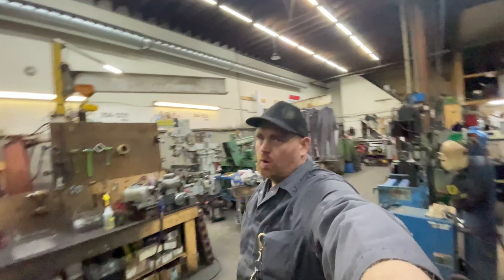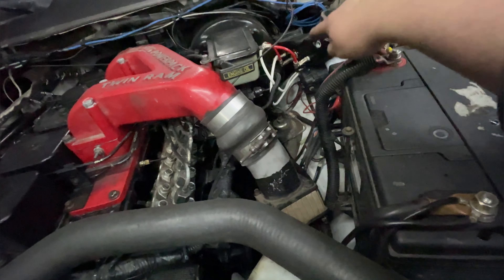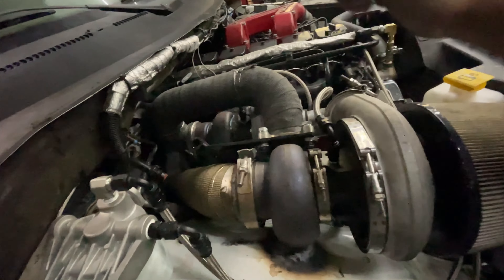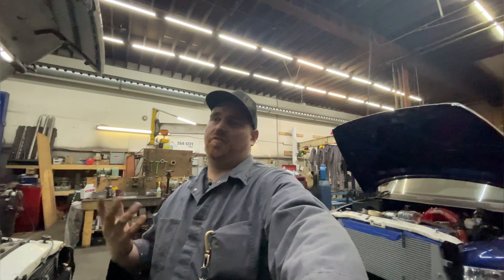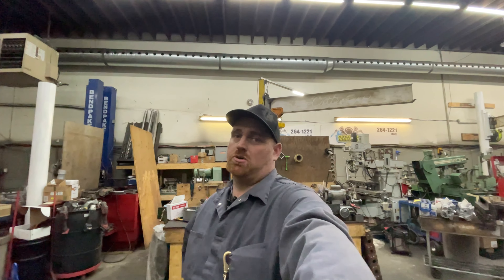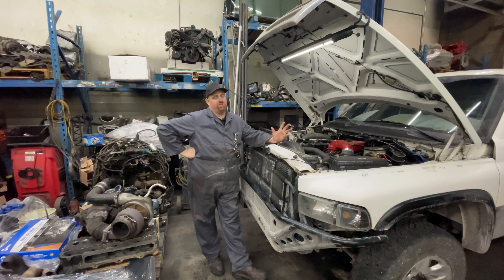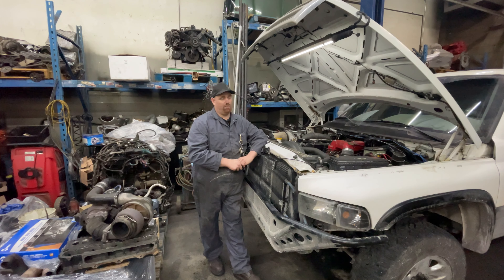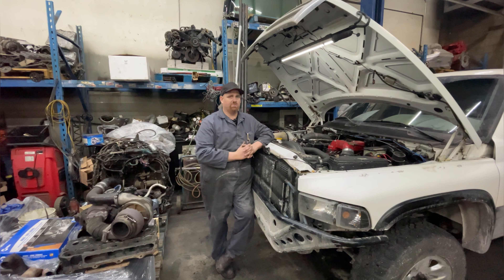Well I LOST some video 🤦‍♂️ NO 12v Cummins start video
well  i lost some video , but i  will do some video's for the stuff i lost